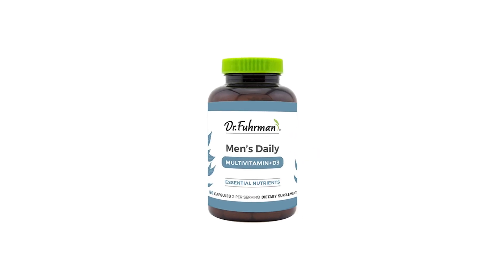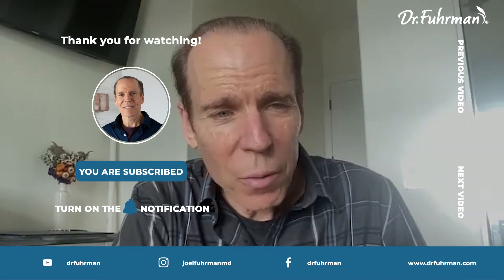What Should My Omega-3 Level Be? | The Nutritarian Diet | Dr. Joel Fuhrman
Did you know that a simple number holds the key to optimal brain health and longevity? Join Dr. Joel Fuhrman in this eye-opening video as he reveals the crucial omega-3 index and its profound impact on your well-being.

Learn about what should your omega-3 level should be and why it's essential to keep it above 5. Uncover the surprising link between low DHA levels and brain shrinkage, cognitive impairment, and even shorter lifespans.

With a vegan form of EPA and DHA, find out how you can enhance your plant-based diet to bridge the nutrient gap. Dr. Fuhrman shares his recommended omega-3 supplement and reveals why it stands out from the rest.

Don't miss this opportunity to take control of your well-being. Watch now and unlock the secret to a healthier, sharper mind and a long, vibrant life!